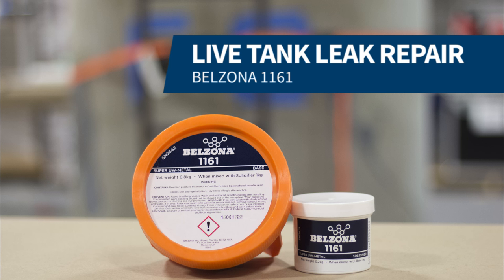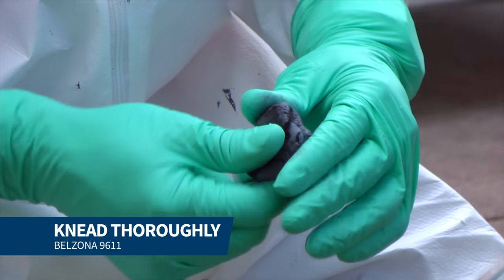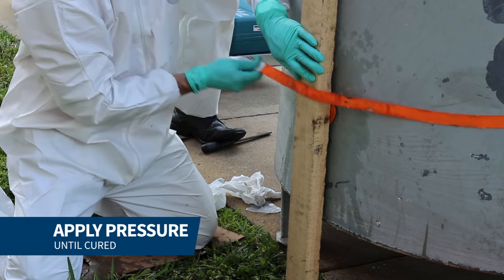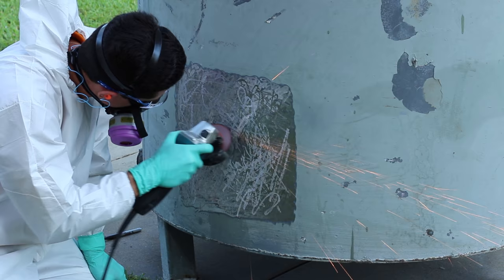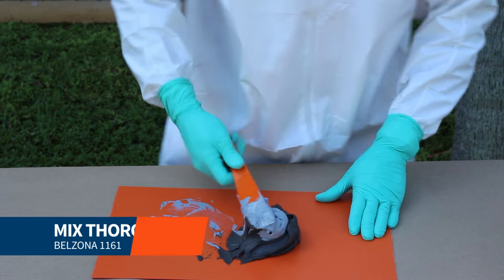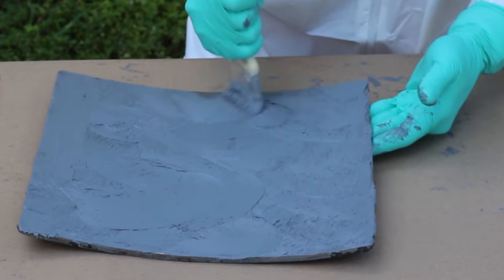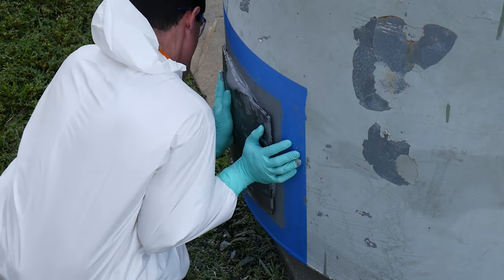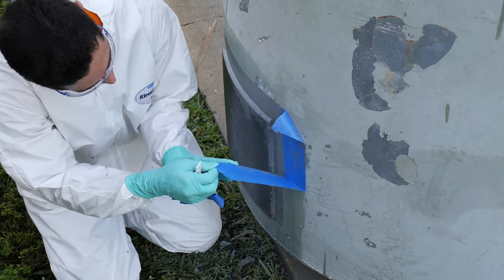How to Stop and Repair a Tank Live Leak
Liveleaks and through-wall defects present major safety concerns to asset owners. This video demonstrates how live leaks on tanks operating at low pressures can be stemmed effectively by using Belzona 9611 (ES Metal). This rapid-curing epoxy is packaged as a stick and has been designed specifically to seal live leaks. The solution is then completed by bonding of a plate over the stemmed leak to achieve a permanent repair. This video mainly focuses on howtobondmetaltometalwithoutwelding.

Leakage of potentially harmful solutions into the environment can prove problematic to both personnel and equipment in the immediate vicinity.

Eliminating the health and safety risks associated with conventional cut and weld hot work, Belzona cold-applied metal repair composites are simple to apply in situ without the need for specialist equipment meaning they can be easily applied by your maintenance team.

Materials Used:

To stop the leak, we used Belzona 9611 (ES-Metal) then to bond on a plate we used Belzona 1161 (Super UW-Metal)

How-to Guide:

Step 1: Prepare the surface using a simple grinding file.
Step 2: Clean the area to remove any dirt, grease and other contaminants.
Step 3: Cut off the required amount of Belzona 9611 and knead until a uniform color is achieved.
Step 4: Force the mixed material into the hole and apply pressure with a ratchet strap until the material hardened.
Step 5: After approximately an hour or once the material has fully cured, remove the ratchet strap.
Step 6: Roughen the entire area of the tank where a plate will be bonded using a grinder.
Step 7: Again, clean the area to remove any dirt, grease and other contaminants.
Step 8: Mix Belzona 1161 as per the IFU until a uniform material was achieved.
Step 9: A Firmly apply the mixed Belzona material to the prepared area of the tank with a stiff bristled brush. Additionally, the material should be applied to the plate, pressing well into the surface and creating a sufficient build up in the center.
Step 10: Position the plate and firmly press it onto the repair area.
Step 11: Remove the excess material and the masking tape to finish the application.

To find your local Belzona products and services supplier please

Timestamps:
Intro - 0:00
Products Used - 0:04
Surface Preperation - 0:11
Applying Belzona 9611 to stop the live leak - 0:26
Prepare for plate bonding - 0:55
How to mix Belzona 1161 - 1:28
How to apply Belzona 1161 - 1:44
Fixing the plate - 2:40